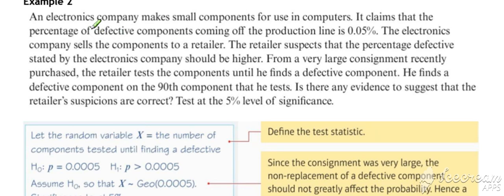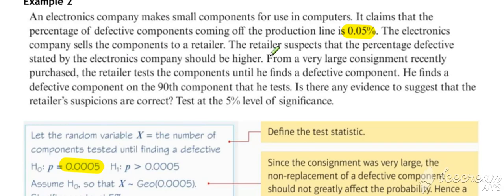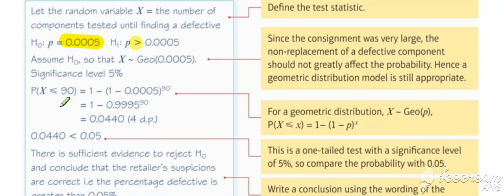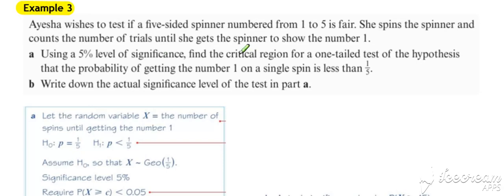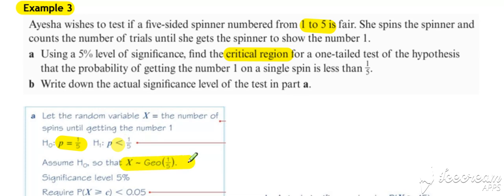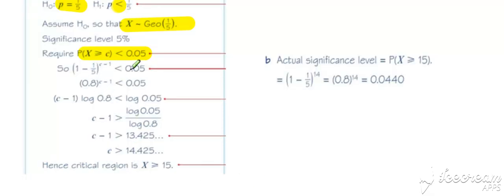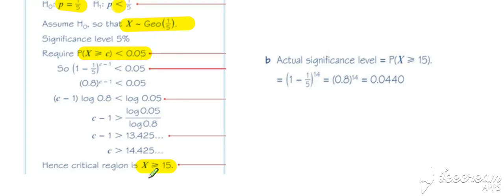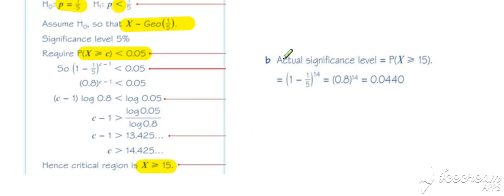Hypothesis Testing Lesson 4 Video 2